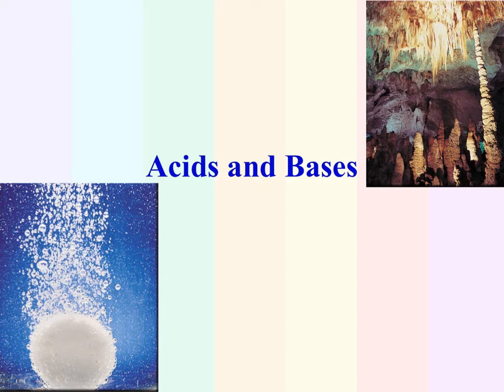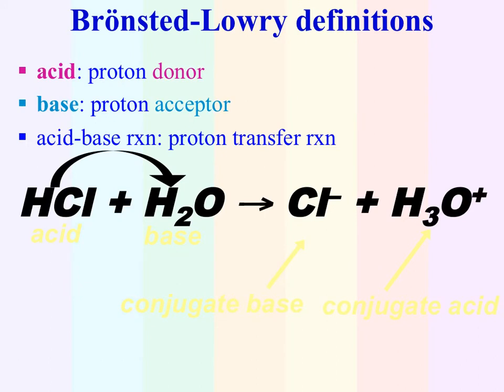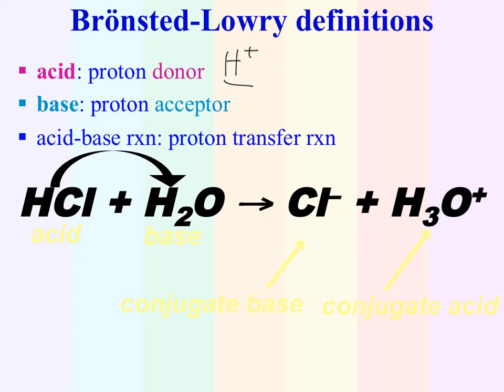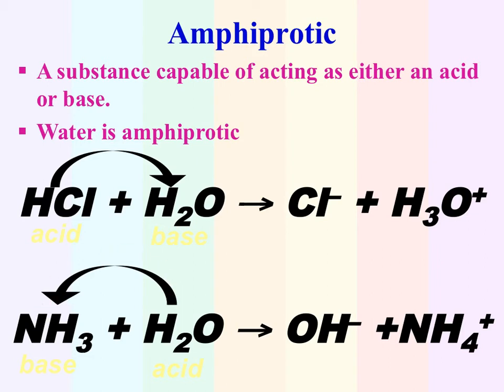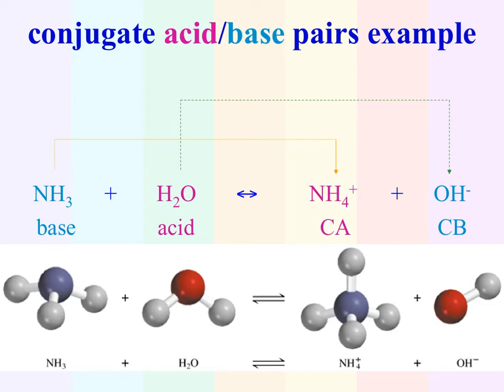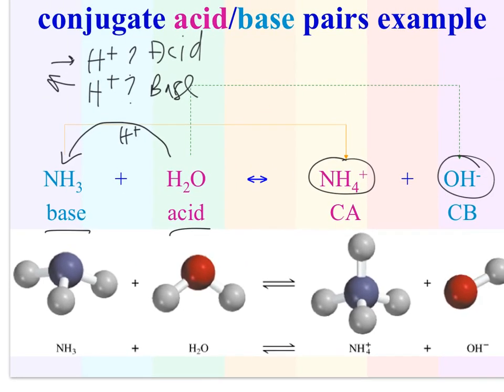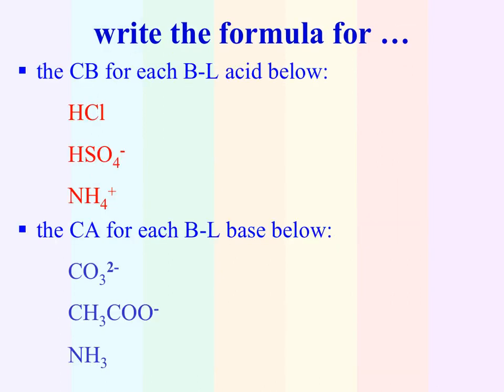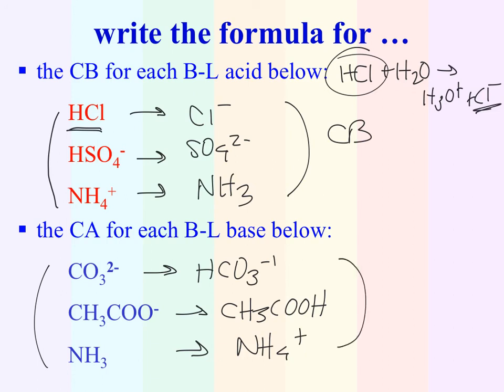Acids and Bases- Conjugates and Def.